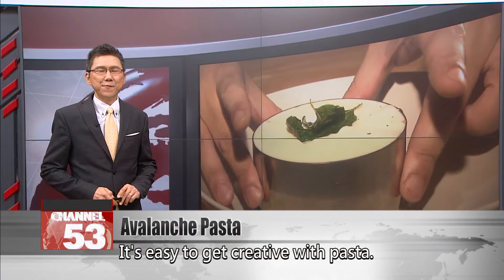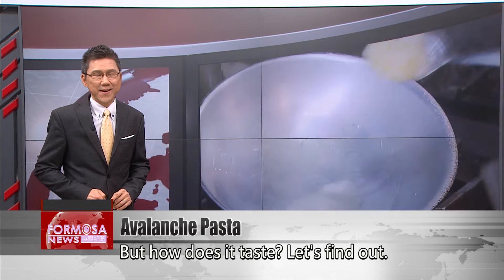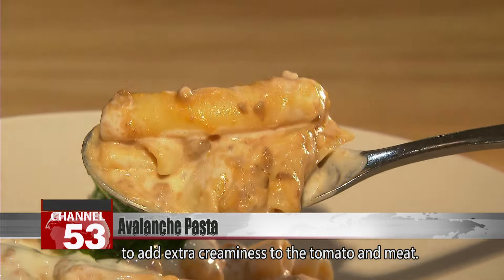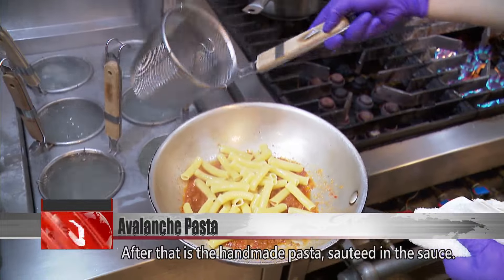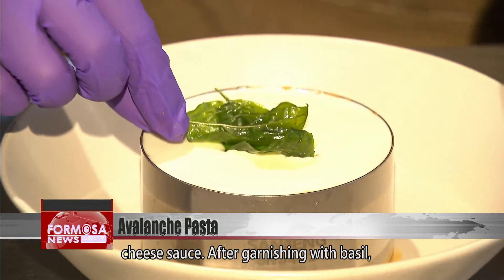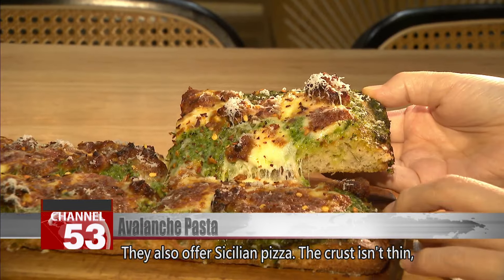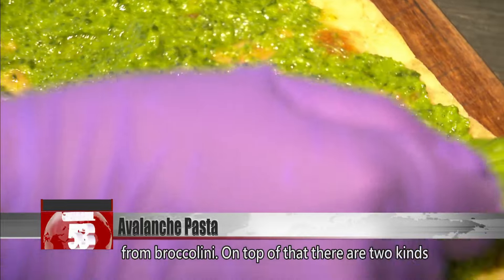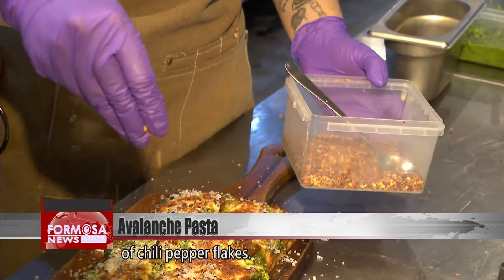Avalanche cakes inspire cheesy pasta dish｜Taiwan News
It’s easy to get creative with pasta. Inspired by avalanche cakes, the chef at one Taipei restaurant made a cheesy sauce to pour enticingly over noodles. But how does it taste? Let’s find out.

It’s clearly pasta, but not like you’d expect it. After you remove the mold, cheese sauce pours down like an avalanche, melding with the Bolognese sauce to add extra creaminess to the tomato and meat.

Garlic paste and chili are added first.

Then it’s the meat sauce, made fragrant by the heat.

After that is the handmade pasta, sauteed in the sauce. To make sure the noodles are coated fully, it has to be emulsified with butter and cheese.

Ladle it into the mold and top it with a snow-like cheese sauce. After garnishing with basil, it’s ready to go.

Jim
Owner
The topping is made with butter and cheese. When we make the avalanche, it all melds perfectly with the Bolognese underneath.

They also offer Sicilian pizza. The crust isn’t thin, but made from focaccia, while the broccolini sauce gives a salty edge paired with plenty of stringy cheese.

The green sauce spread onto the focaccia is made from broccolini. On top of that there are two kinds of cheese and Italian sausage.

The oven awakens the smell of the cheese. After it’s sliced, the finishing touch is a sprinkling of chili pepper flakes.

Jim
Owner
We use thick slices of focaccia to make the pizza. It’s more common abroad, since in Taiwan we usually just have round, thin-crust pizza.

For dessert there’s cannoli. It’s not cheese inside, but ice cream with vanilla and mango pomelo sago. Italian cuisine is one of the most fun to play around with, and among the most delicious, too.